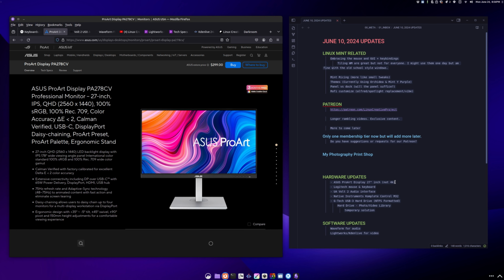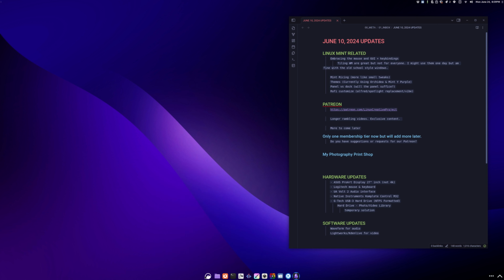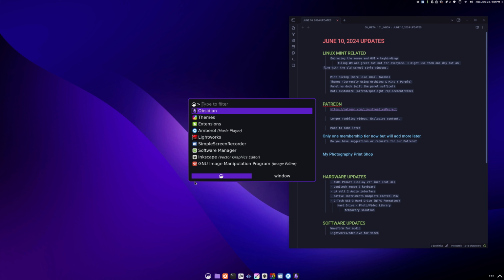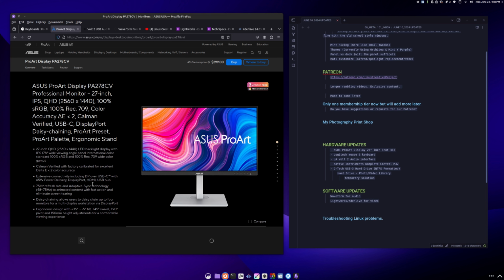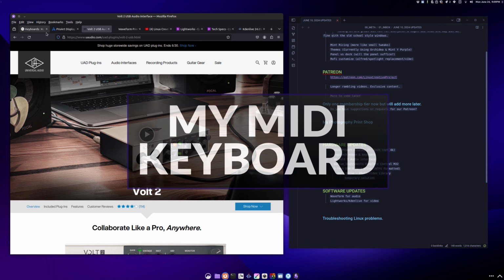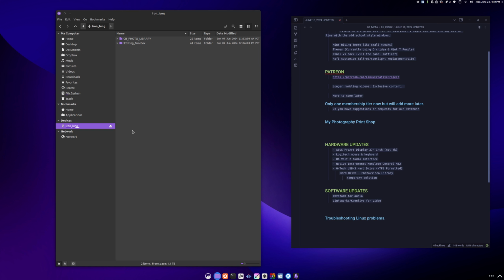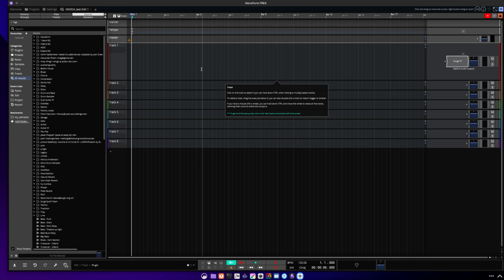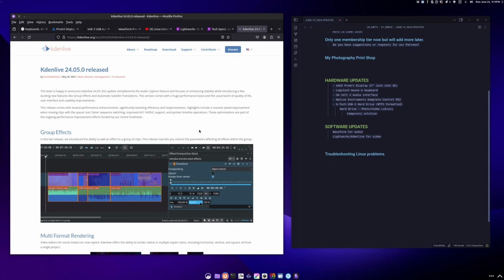USING LINUX MINT (as a long time Mac user)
00:00 - INTRO
00:25 - MY LINUX MINT "LOOK"
03:45 - ROFI
06:11 - LCP PATREON
07:22 - MY PRINT SHOP
08:22 - HARDWARE UPDATES
08:28 - MY DISPLAY
10:36 - MY AUDIO INTERFACE
12:04 - MY MIDI KEYBOARD
13:23 - MY STORAGE
15:15 - MY MUSIC APP (DAW)
18:11 - MY VIDEO EDITOR(S)
20:32 - WRAP-UP

**ANY CHANNEL SUPPORT IS APPRECIATED!**

MY PC DISPLAY (ASUS ProArt)
MY KEYBOARD (Logi MXKeys Mini)
MY MOUSE (MX Master)
MY AUDIO INTERFACE (UA Volt 2)
MY MIDI KEYBOARD (NI KOMPLETE M32)
MY CURRENT LAPTOP (yes its a Mac)